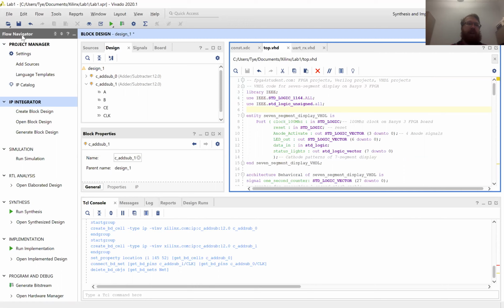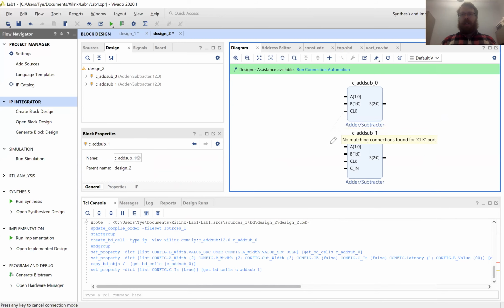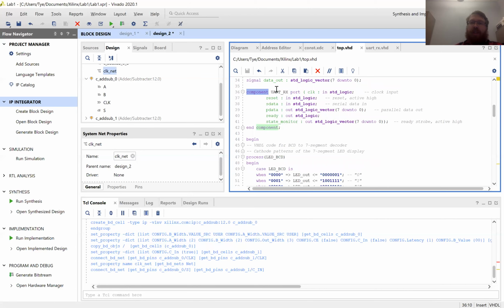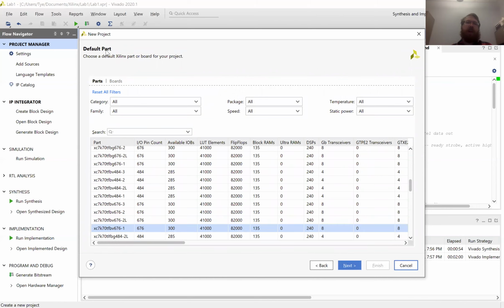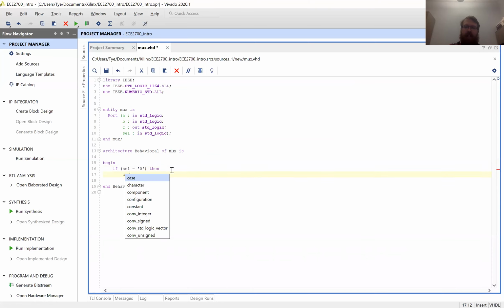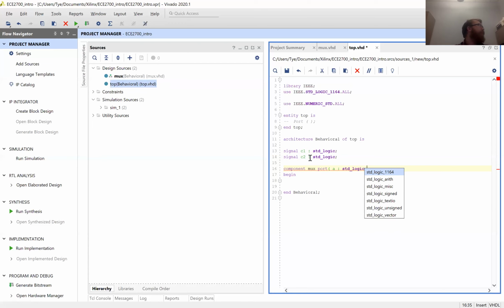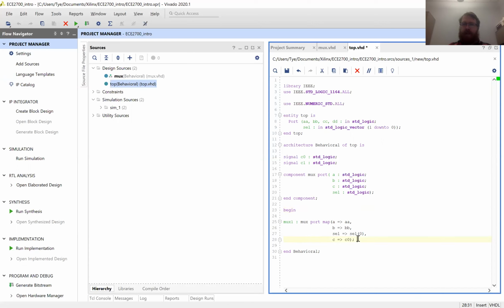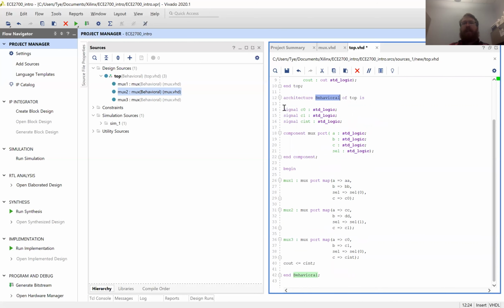Intro To VHDL